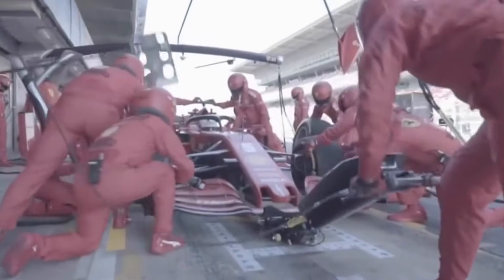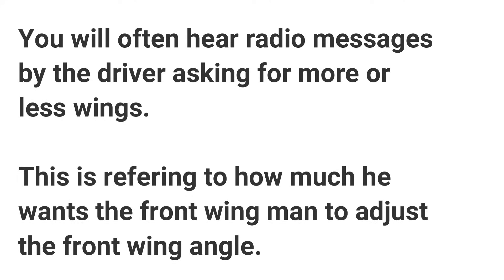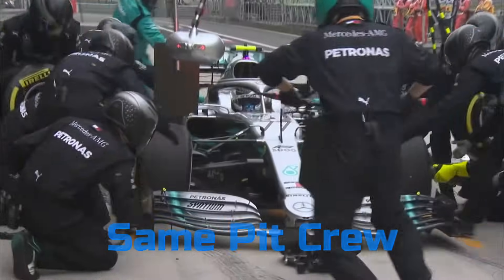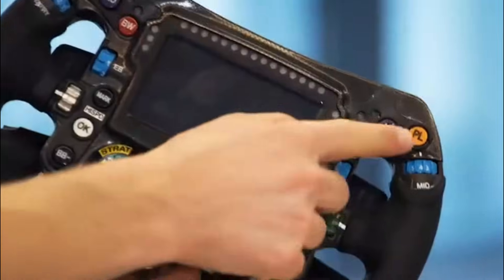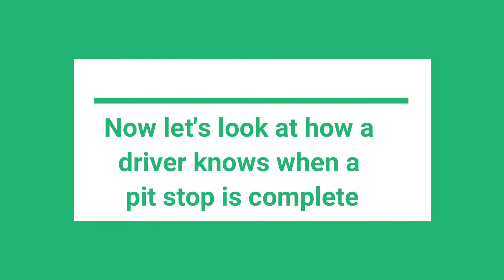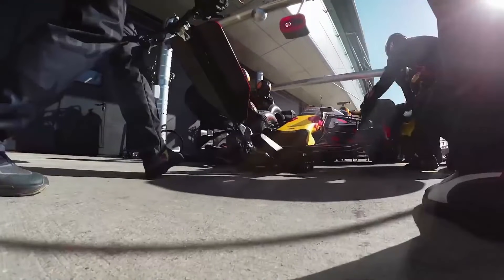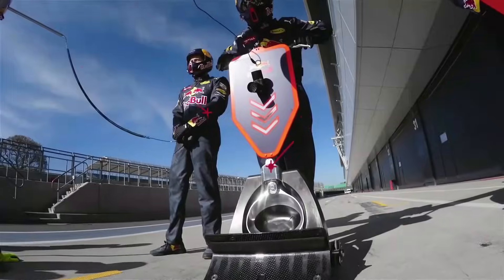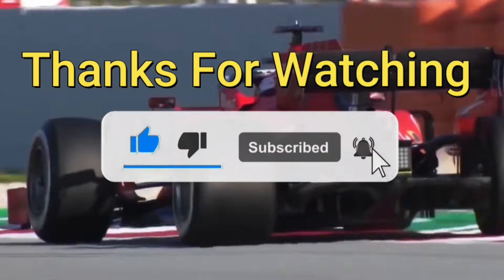Formula One Pit Stops Explained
This video is all about Formula One Pitstops